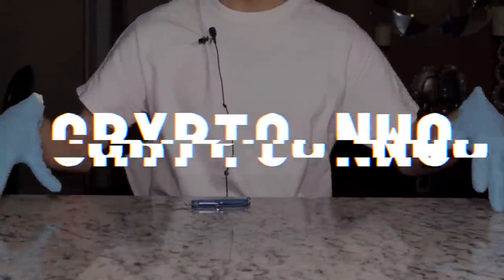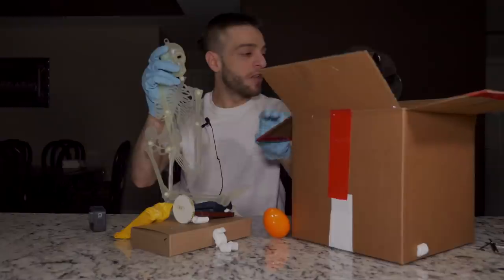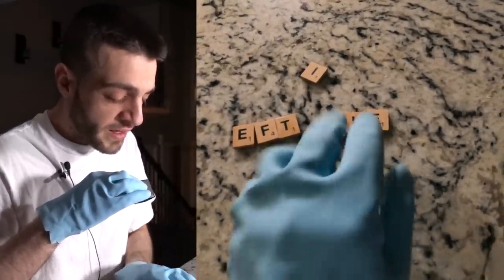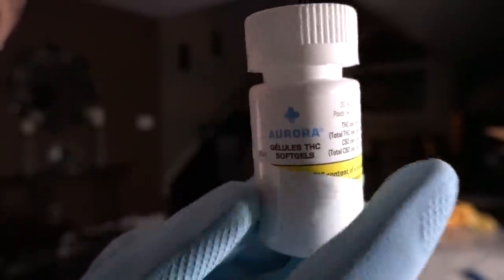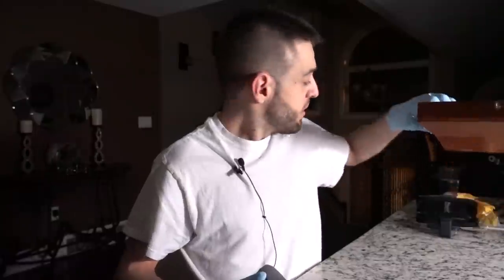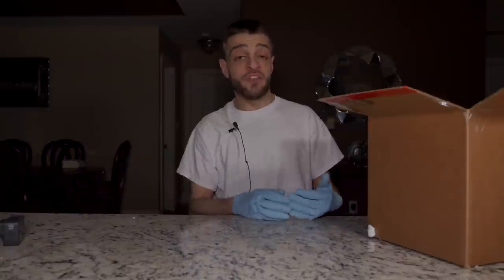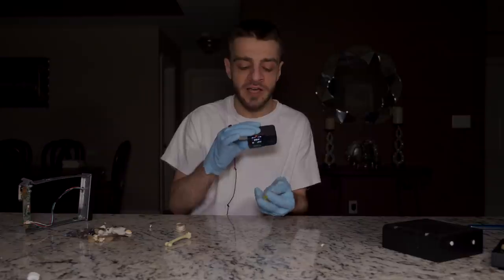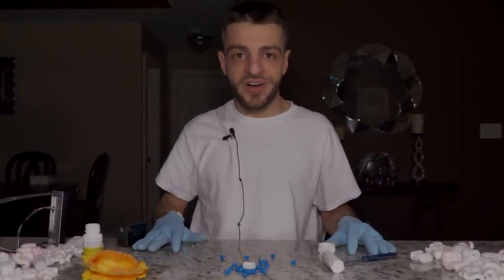UNBOXING $250 DARK-WEB BOX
Many levels of the internet can NOT be found using typical search engines. In more recent times, People have been abuzz with the mystery boxes that arrive from the dark web and how this dark parallel universe makes it even easier for criminals to participate in illicit activities. What happens when you get a dark web mystery box? Are they dangerous, and most importantly, what's in them? So, Crypto NWO opens the mystery box to walk us through just that and answer those questions.

crypto nwo dark web mystery box unboxing, not a darknet internet rabbit holes / iceberg explained.

could this be an ARG?